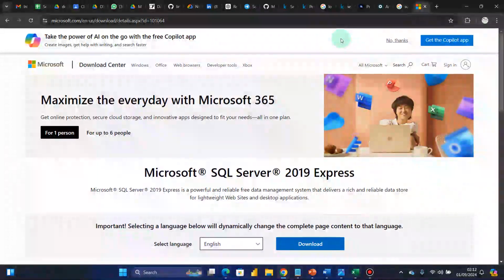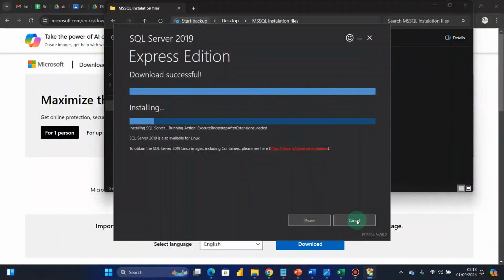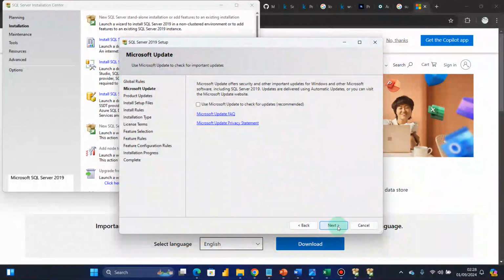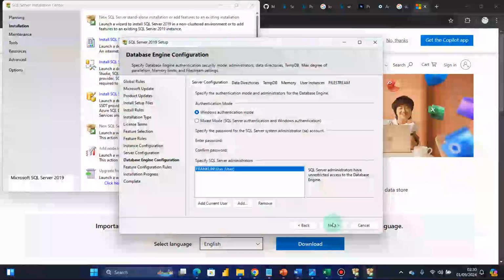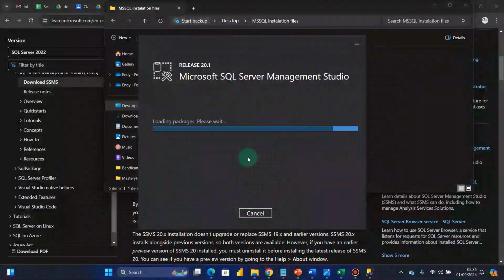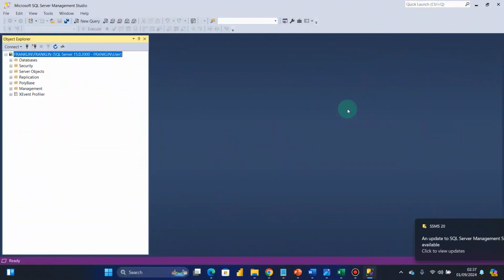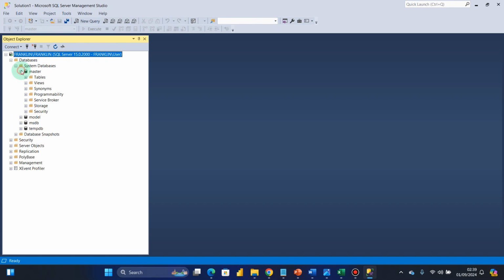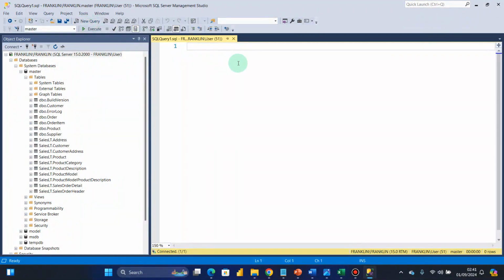Installing the MSSQL server on your local Machine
This video shows a step-by-step process in installing the MSSQL server to your local machine.